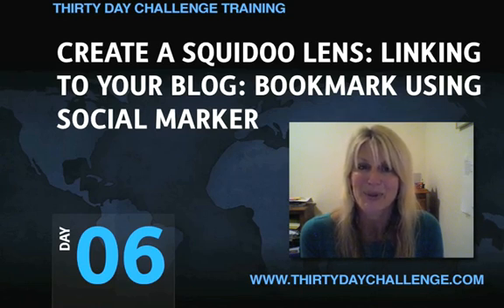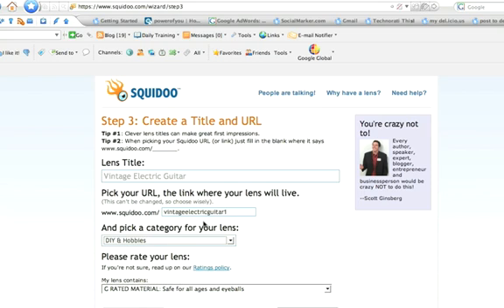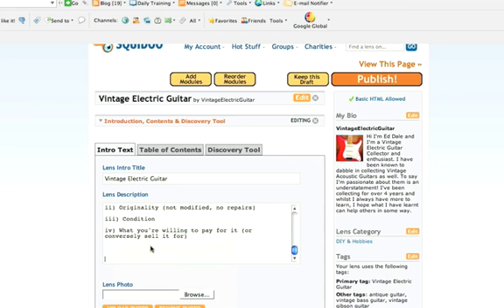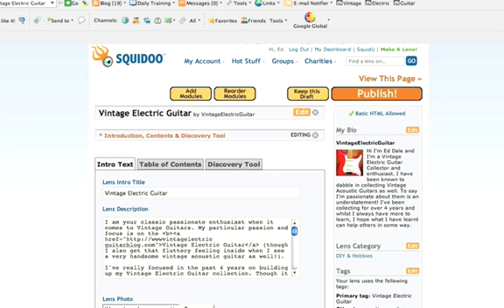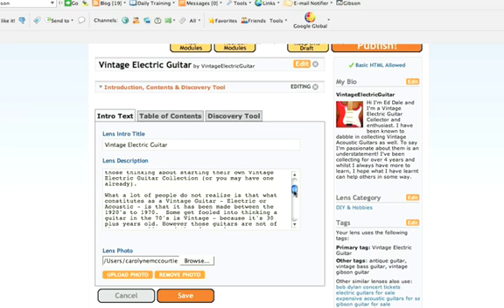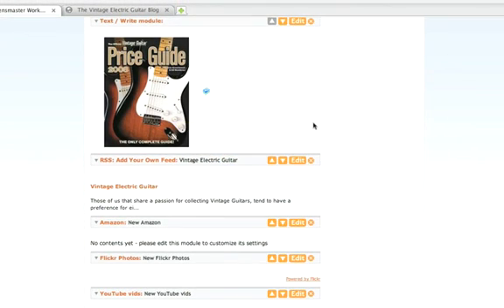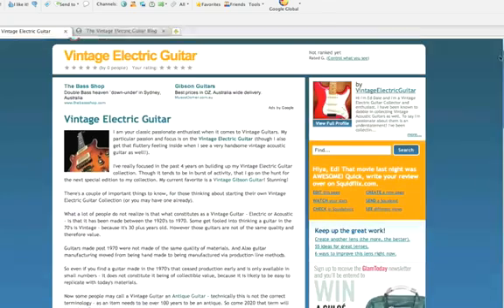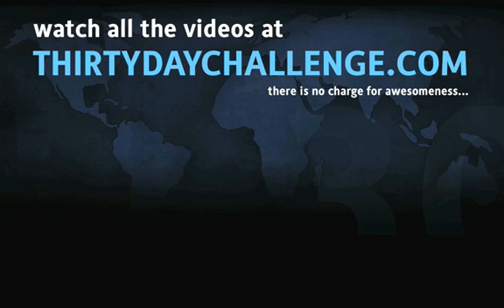How To Create A Squidoo Lens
Find out how to create a Squidoo lens optimized to your keyword